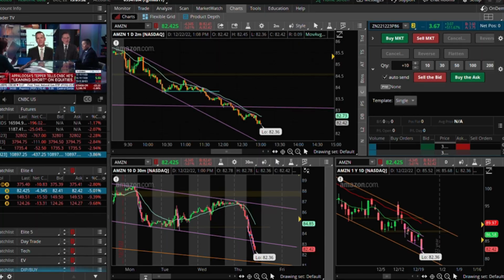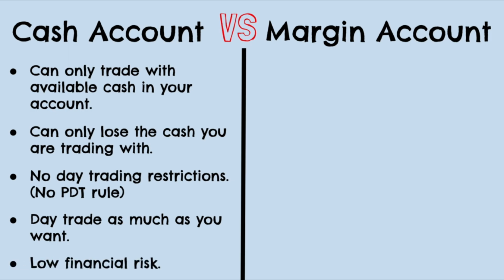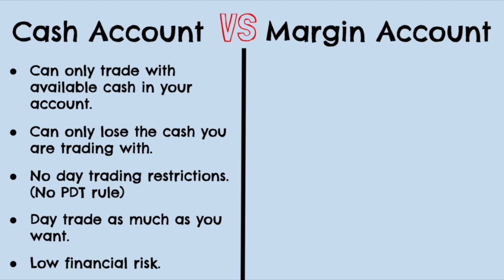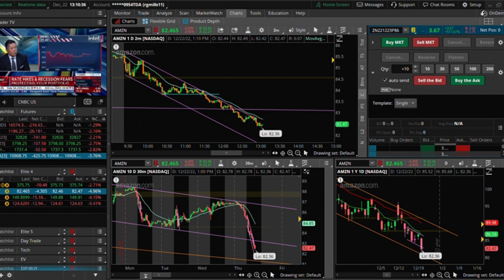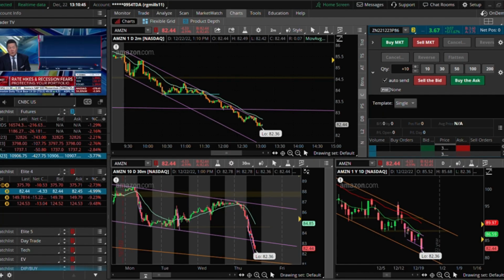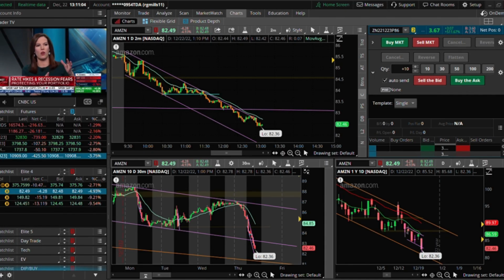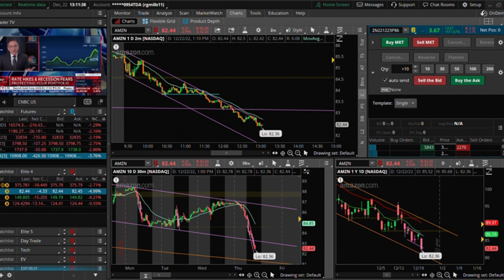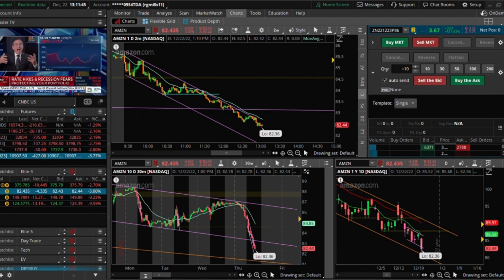Cash Account VS Margin Account | Which is better for Beginners?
In this video I talk about the difference between a Margin Account and a Cash Account in the most simpliest terms. How do they both function and Which is better for new traders?

The main difference between a cash account and a margin account with a brokerage is that a margin account allows you to borrow money to fund your investments, while a cash account only lets you use your own money in your account.

THIS IS NOT TRADING ADVICE. ALL CONTENT/INFORMATION PROVIDED IN THIS CLIP IS PURELY EDUCATIONAL IN NATURE.